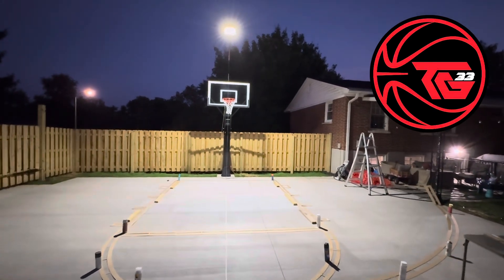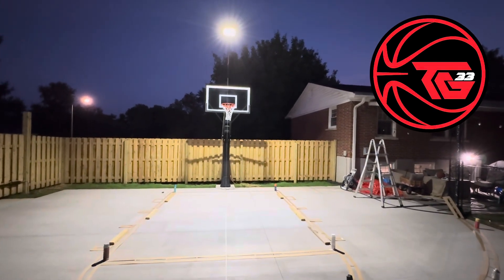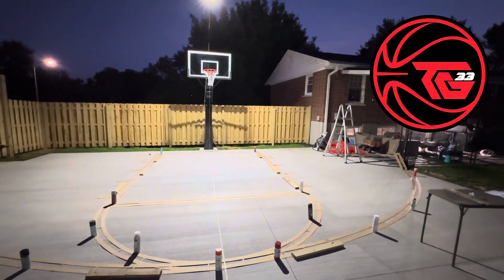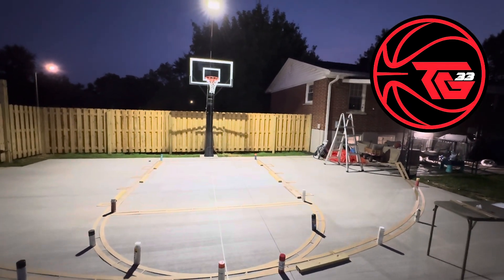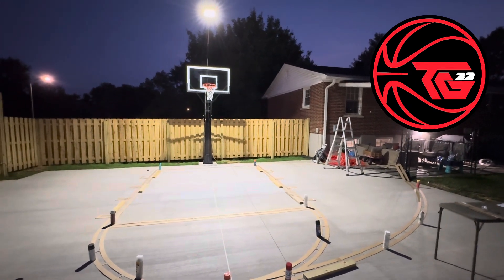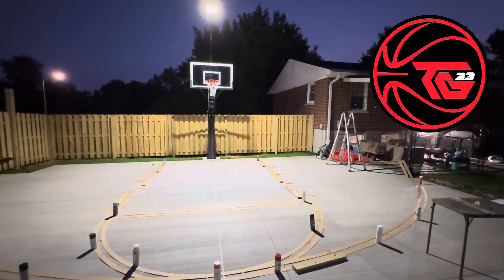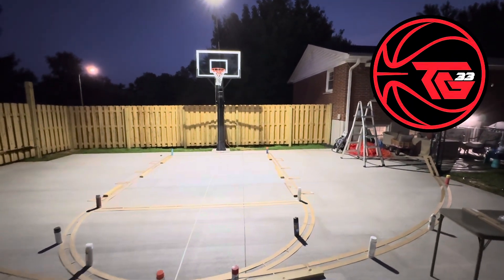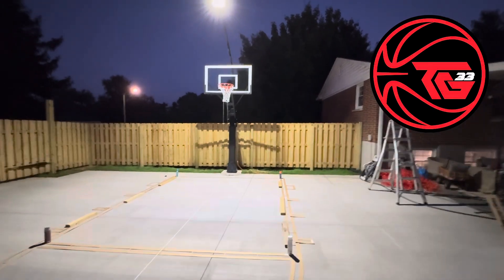Mega Slam Hoop 60 in In Ground Basketball Goal, Game Light & Court Stencil Kit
Court stencil kit video install coming up!